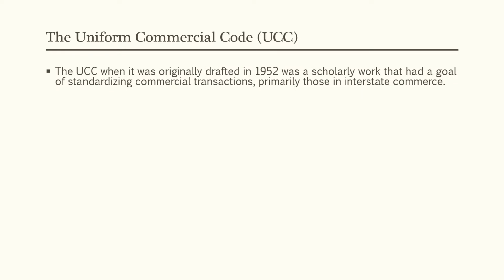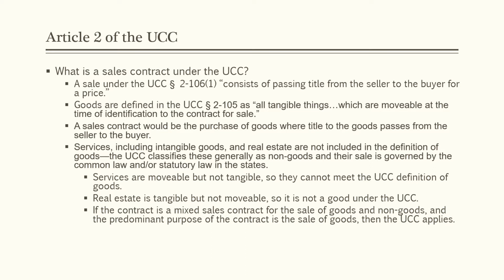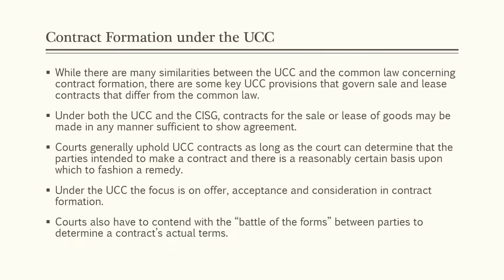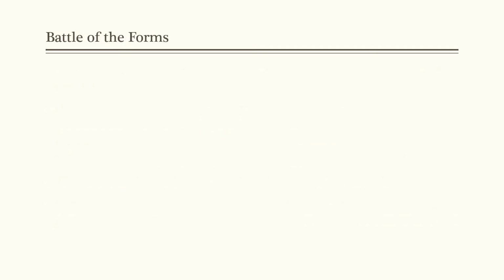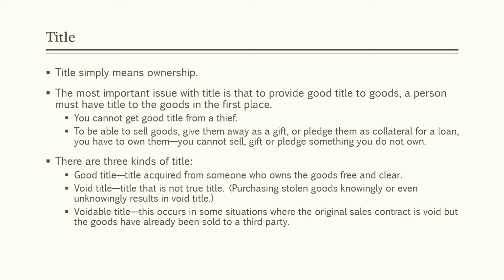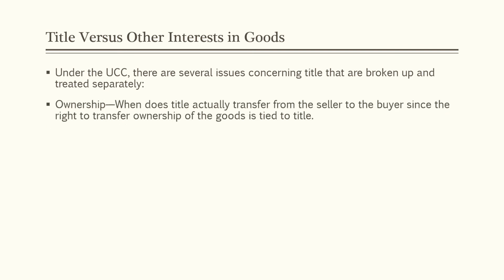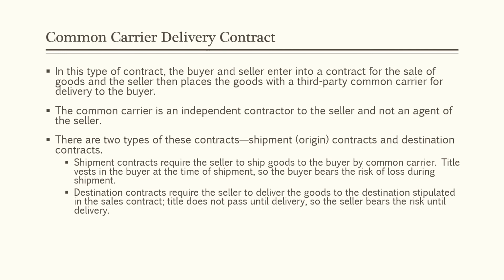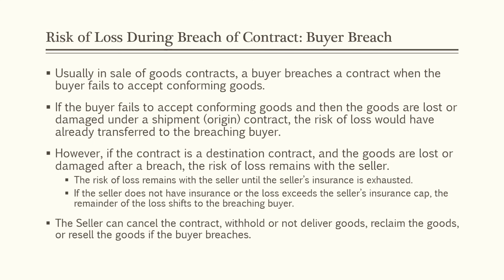BLAW 431 Chapter 15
YouTube video of PowerPoint presentation of Chapter 15, Kubasek